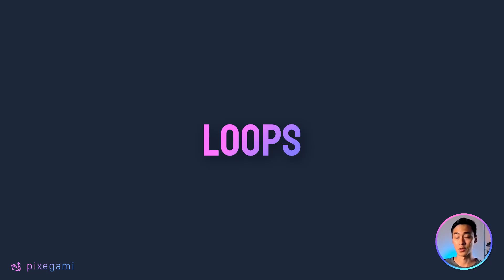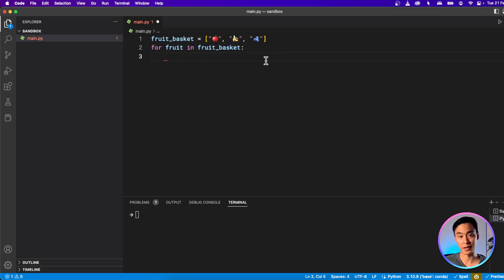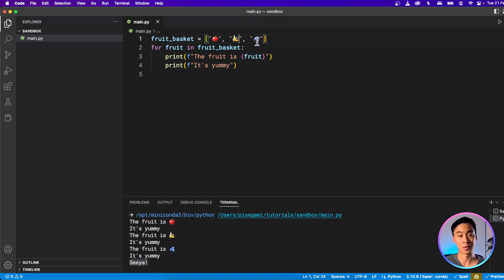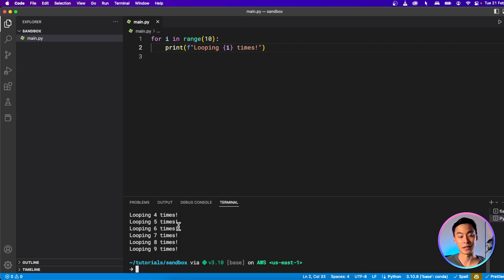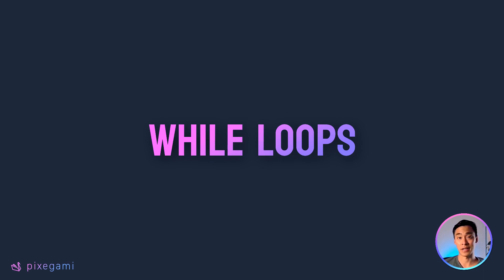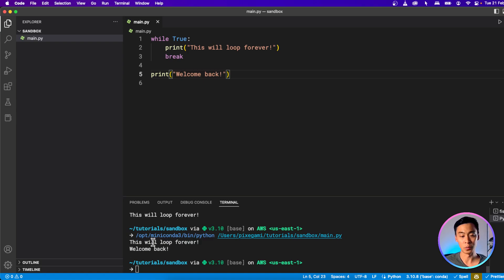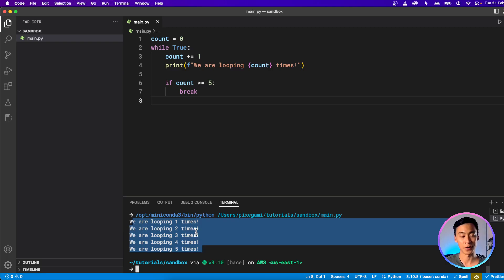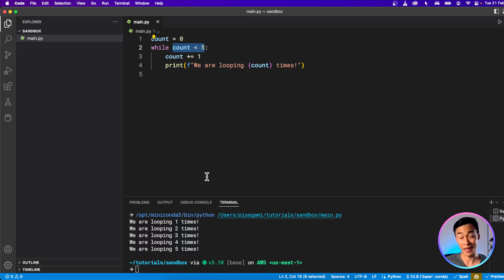Learn Python • #6 Loops • How to Repeat Code Execution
Loops in Python will let you run the same code over and over again.

This is useful when working with lists, or if you have something that you want to execute for a certain number of times. In this tutorial, you'll learn why loops are such an important programming concept, and how you can use them in Python.

You'll learn how to loop through every item in a list, or loop for a fixed number of times. You'll also learn how to break early out of a loop, or how to short-circuit a loop execution to "continue" to the next iteration of a loop.

This video is part of a beginner tutorial series for anyone who wants to learn Python from scratch, and get to a point where you can start coding your own projects.

🔗  Next Chapter: Coming Tomorrow!

📚 Chapters
00:00 - Introduction to Loops in Python
00:40 - Using "for" Loops
04:00 - Using enumerate()
04:58 - Looping X Times ("for in range")
07:13 - Using "while Loops
09:00 - How to "break" a loop
10:53 - How to "continue" a loop
13:17 - List Comprehensions
15:00 - Coding Exercise: Loops